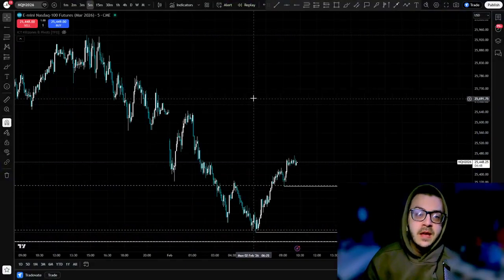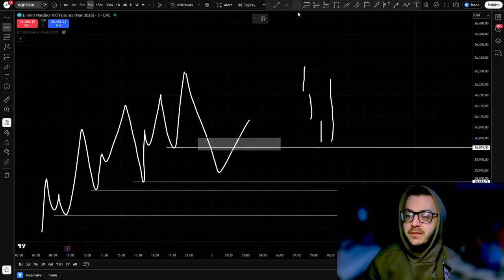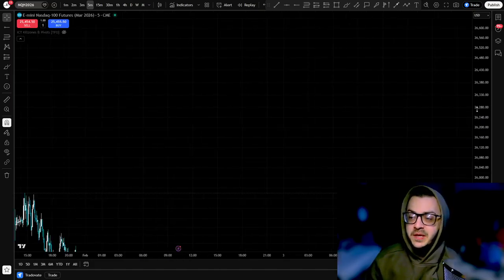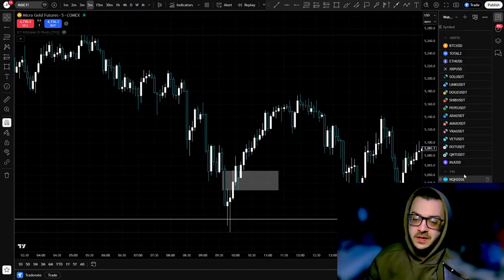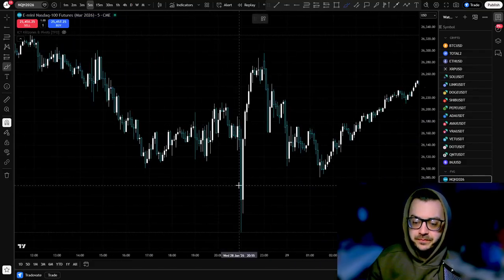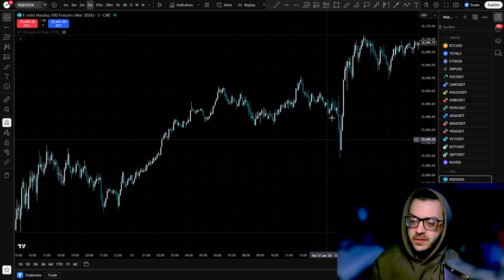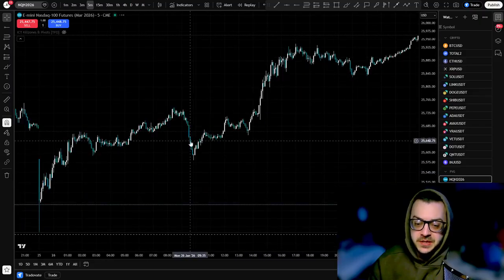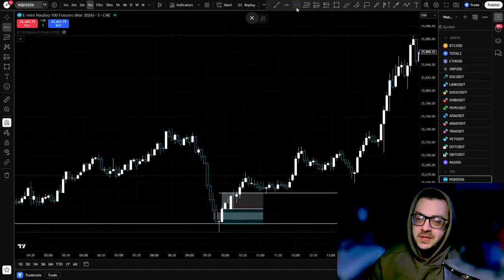HAVE YOU TRIED MY 80% WIN RATE STRATEGY? (OVER $100K OF PAYOUTS LAST YEAR...)